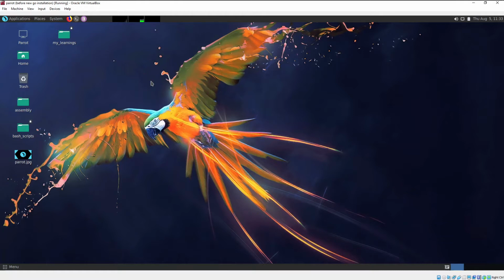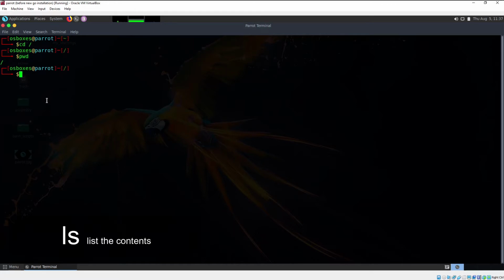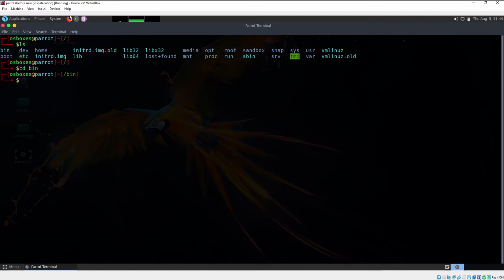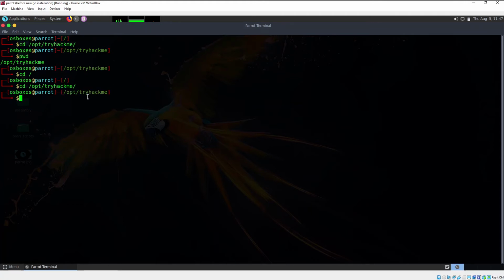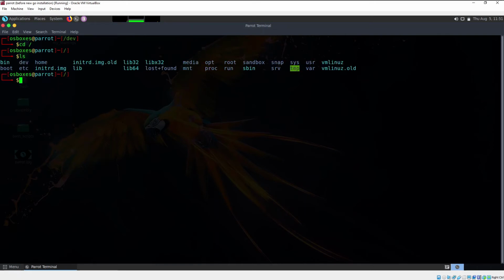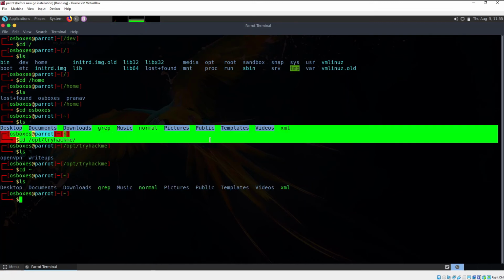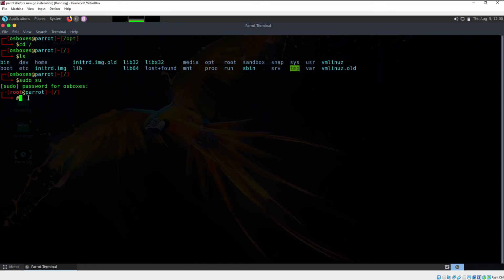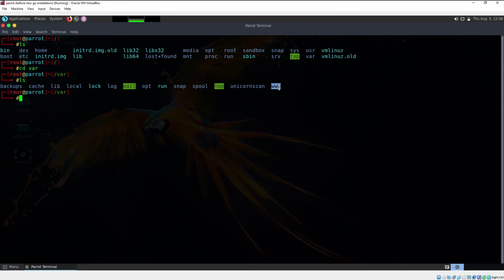Linux Directory Structure | Mastering Linux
Hello my fellow coders!
I am back with a new video on Linux Directory Structure. It is important to learn how files and directories are organized in Linux. Do you know what are the purpose of each directories? Where are log files stored? Can you find the number of users present in Linux by just looking at the directory? You can answer these questions and much much more in this video. I Hope you will learn something new today :)

So without any further delay, let's jump into the course!

By the way I had a mic glitch for a short duration of 2-3 minutes. It might cause some unnecessary noise. I apologize in advance :(